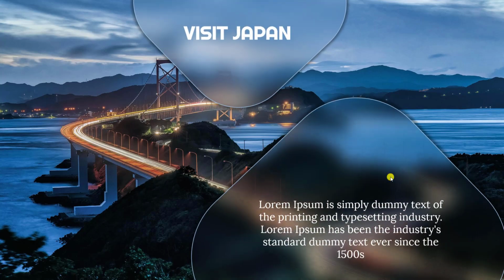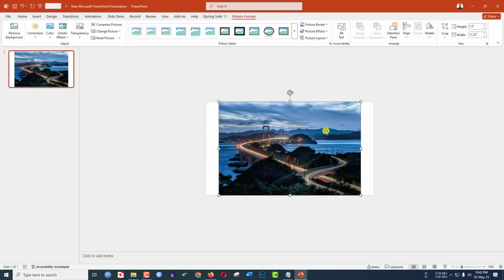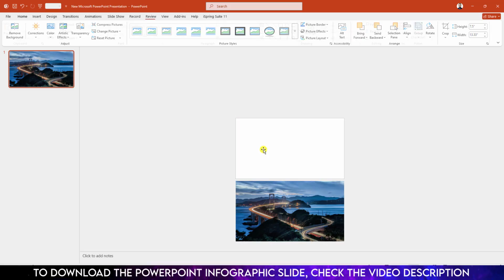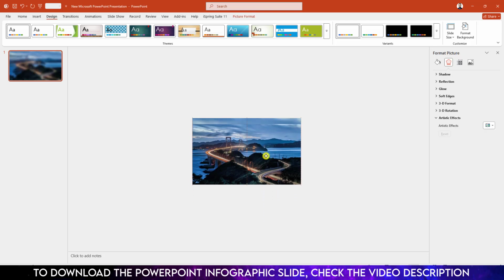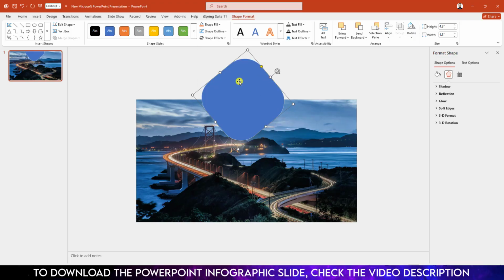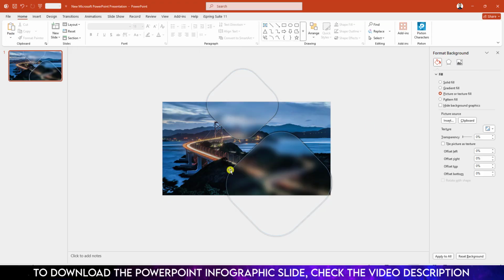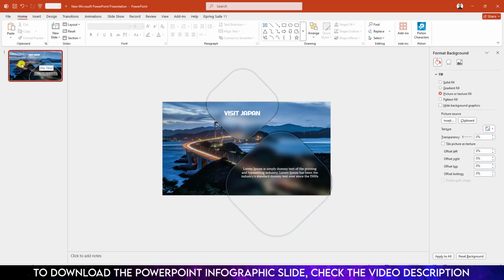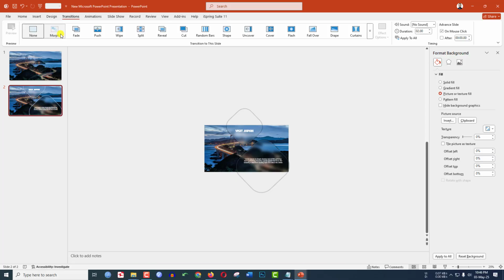Creative Image Slide in Microsoft PowerPoint | Cool PowerPoint Tutorial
Creative Image Slides in Microsoft PowerPoint | Cool PowerPoint Tutorial

In this video, you will learn how to create a cool and creative image slide using Microsoft PowerPoint. This step-by-step tutorial is very easy to follow, even if you are a beginner. You will see how to design your slide to make your presentation look modern and professional.